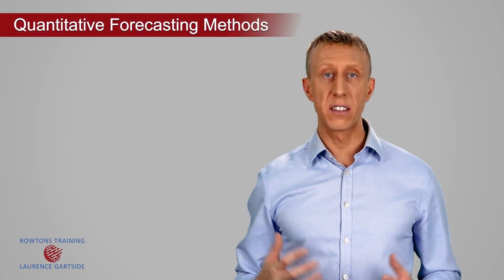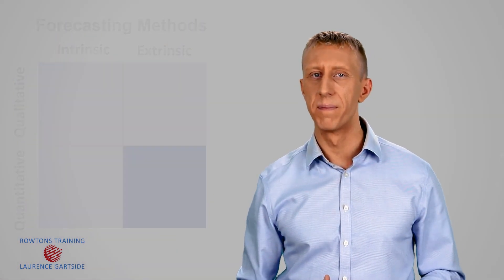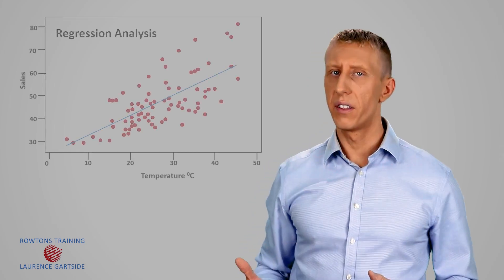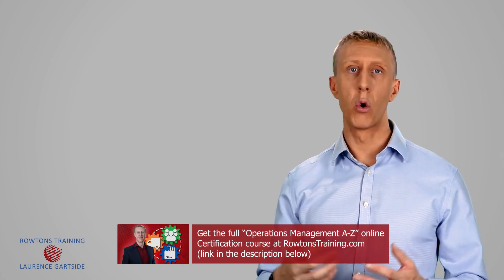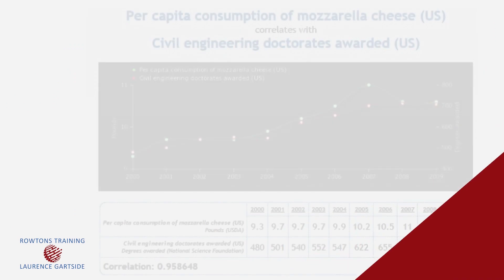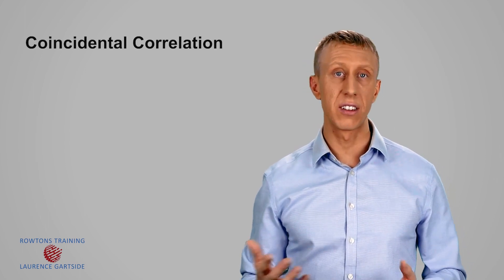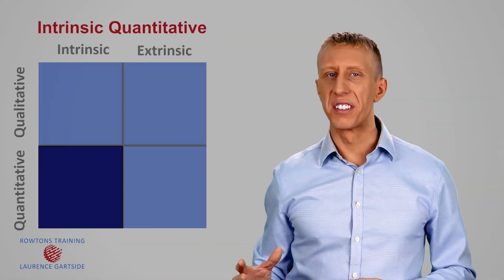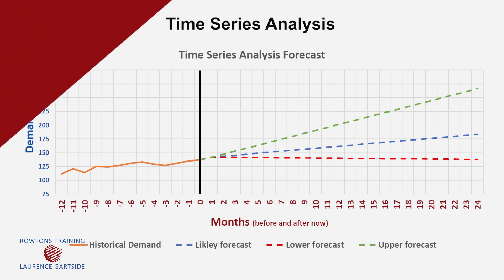What Are the Best Quantitative Forecasting Methods for Business Operations?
Forecasting future demand for our business operations reduces the risk of waste, reduces costs and creates time to prepare facilities, processes, people and equipment for the right type, quantity and timing of production (be that producing products or services).

*Free Resources:*